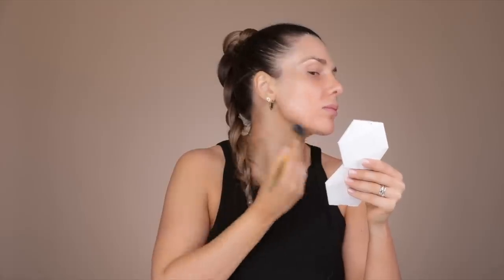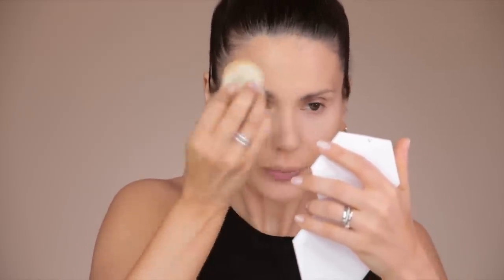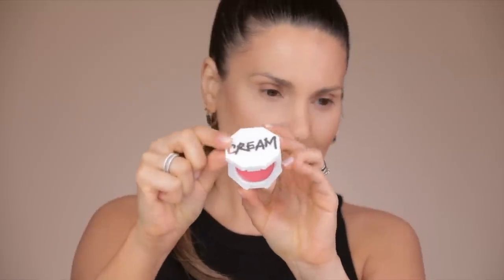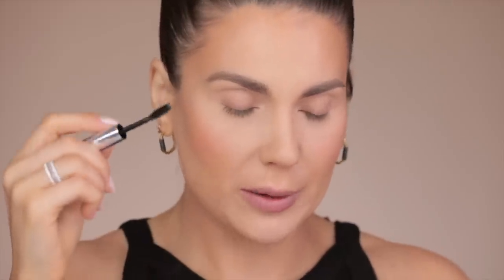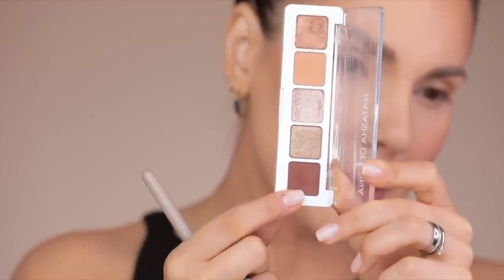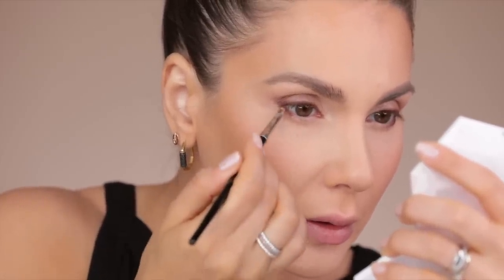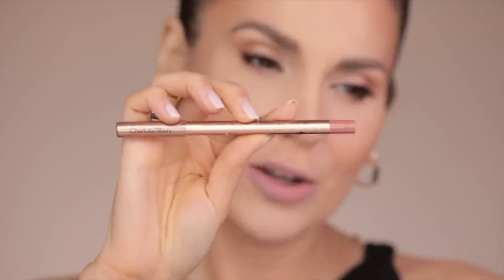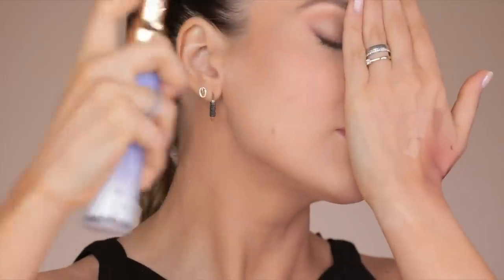EVERYDAY MAKEUP LOOK TO ACCENTUATE THE EYES | ALI ANDREEA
*After trying lots and lots of self tanners I came to the conclusion that this is my favorite:
Loving Tan Mouse
I like to use the color Dark. I tried their gradual Tan, it’s more moisturising, has great color but it leaves marks so I do not recommend that one.
The tan mouse has to be applied with a mitt but I do NOT recommend the applicator mitt feom Loving Tan. Get the one from St Tropez it’s the best!!!
Hope that was helpful!

Hi everyone,

This video it’s for all those of you who want to accentuate the eyes but you don’t want to / don’t know how to use an eye pencil or eyeliner.
It’s a simple makeup look, but you do need to have some patience.
If you have any suggestions for looks please let  me know!

Products mentioned - US Links ( check lower for EU links )

By Terry Brightening CC Serum in 4 Sunny Flash

Applied with Kat Von D Lock It Powder Brush

filmed by @alexrosuphoto

Some of the links I’m using are affiliate links which means  if you click on one of the product links and make a purchase I may receive a small commission, but that does NOT change the price of the product in any way. This would help me and my channel to support on creating more videos. Thank you very much for your support !